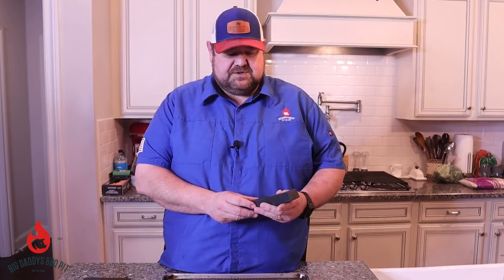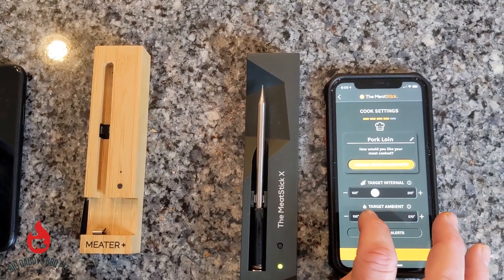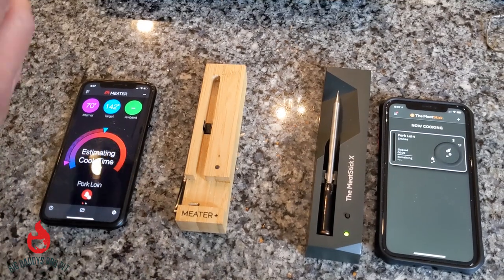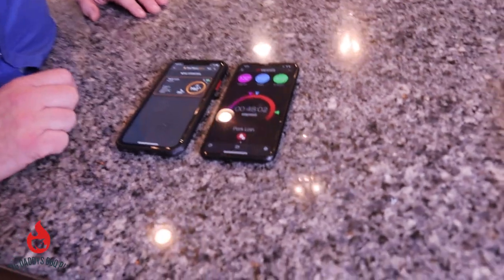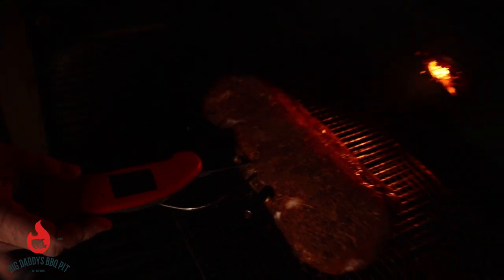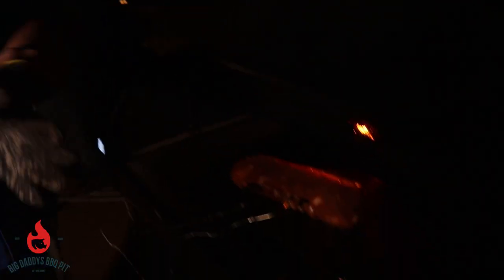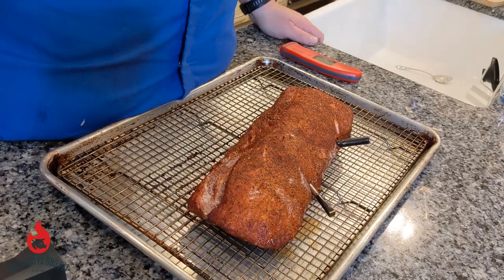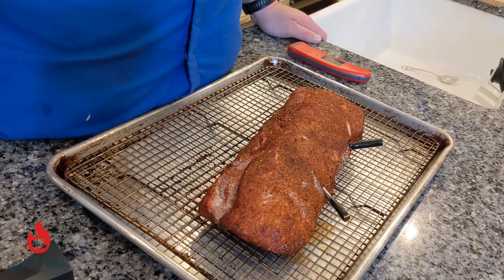MeatStick vs Meater | Review of the MeatStick X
This week’s video was a comparison video. The folks from The MeatStick reached out to us and asked if we would like to do a comparison video using the other thermometers we use in our videos. We were happy to give it a try!

What we found with The MeatStick X was its accuracy when it came to doneness was more closely in line with our Thermapen. Furthermore, The MeatStick X ambient temperature reading was directly in line with our RecTeq’s reading. This is not to say The Meater + was not accurate; it was just that The MeatStick X was closer in line with our wired and handheld thermometers. The Meater + was very close to the same readings.

Both interfaces are very user friendly, although I feel the app for the The Meater + has more features than The MeatStick X.
As far as distance from the base, The MeatStick X seemed to hold its connection at a greater distance. We tested these with just the connection with the base, both held connection well, but The MeatStick X was better.

Overall both of these products are great. My advice would be whichever you choose, always be sure to monitor your temps with a good instant read thermometer as well. We compared these in less than ideal conditions, it was cold and rainy. We may go back in the future and do a follow up review to see if we can duplicate the results.

MeatStick X Set
MEATER Plus